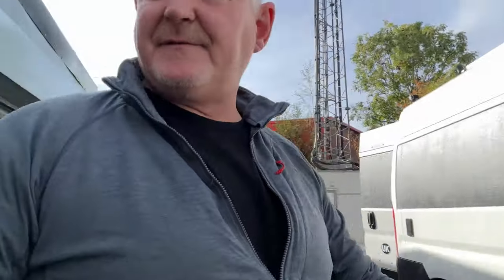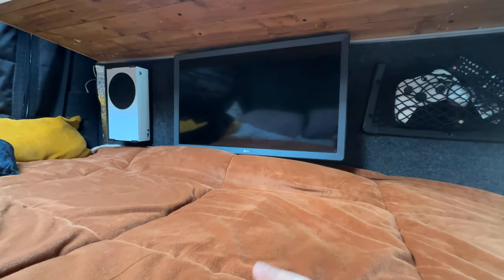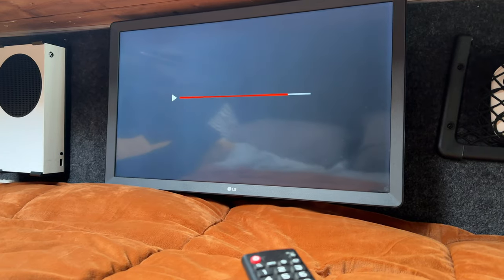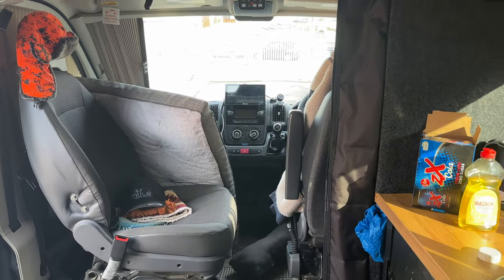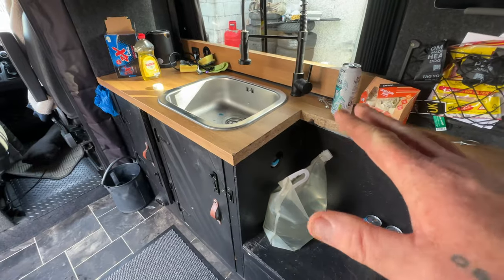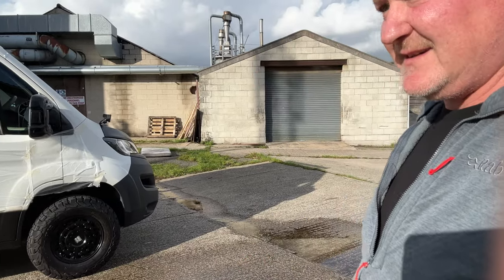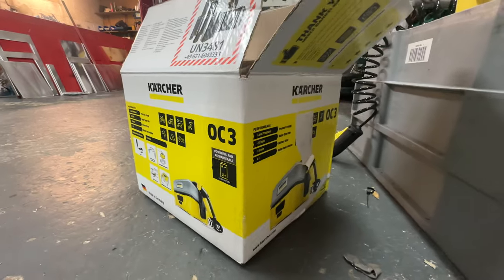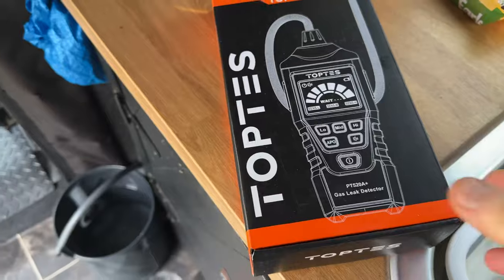The Look I've Always Wanted! - Peugeot Boxer Campervan Conversion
It's been another productive weekend working on the van, we have now finally Raptor painted the sides of the van and spray painted the lower sides of the van. I am really happy with how the van looks and the van is almost ready to hit the road again over winter in Scotland.

We still have much to do on the inside, but the main aim of the past few weeks was getting the outside looking how I've always wanted!

Hope you enjoy our latest vlog this week!

● PRODUCT LINKS ●
Kärcher OC3 Portable Cleaner